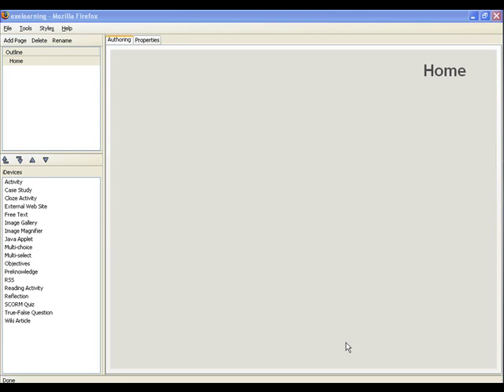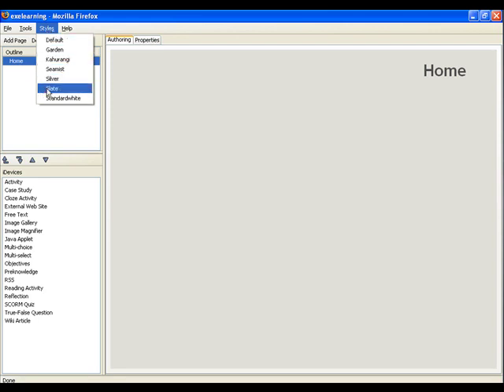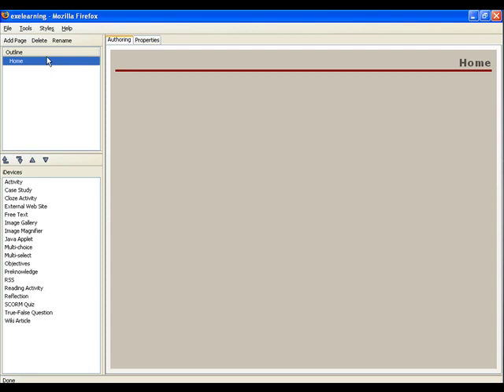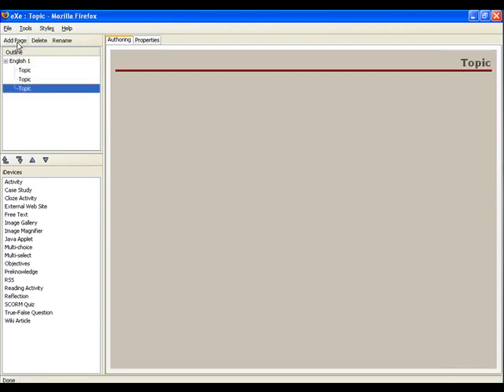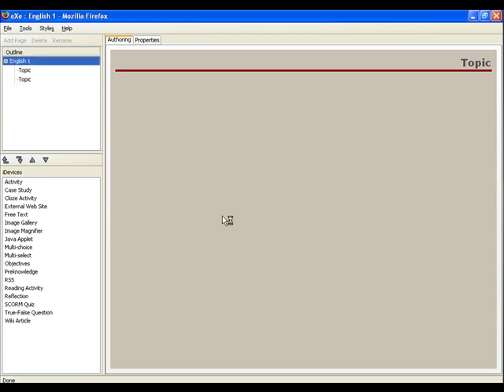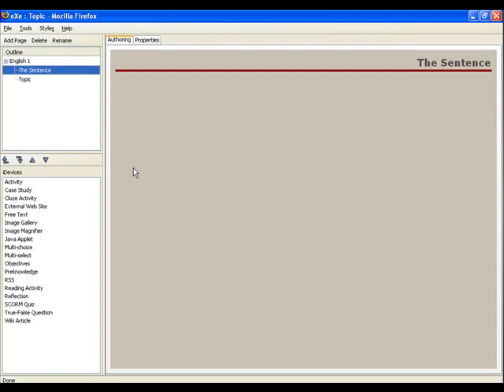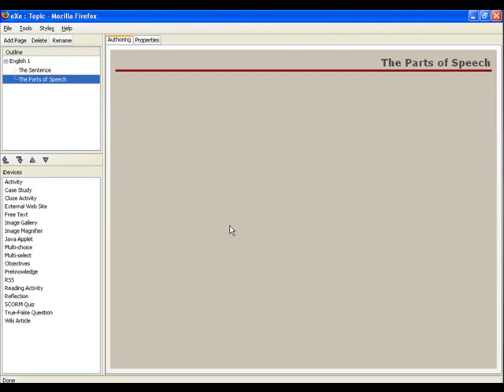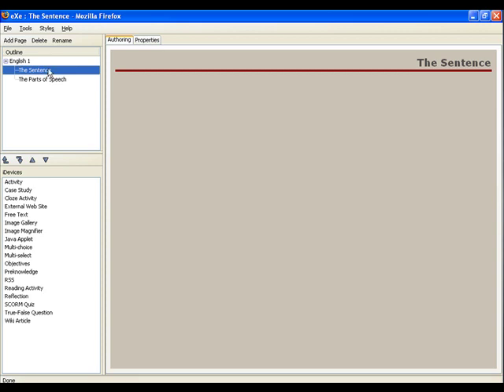Exe Defining Outline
tutorial module on using exe-learning in creating web-based learning resources